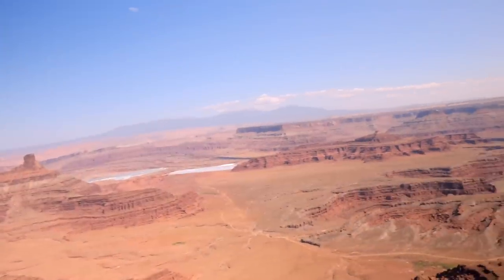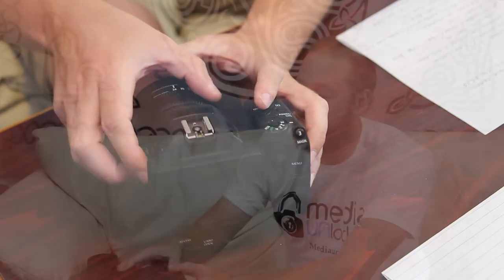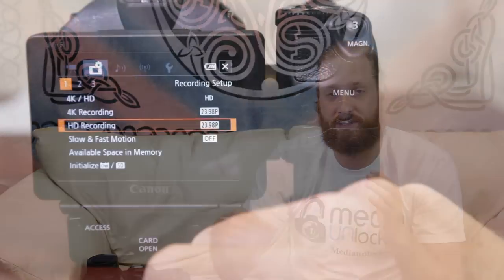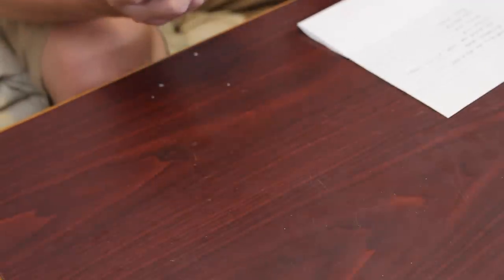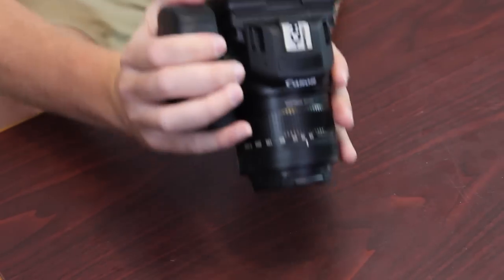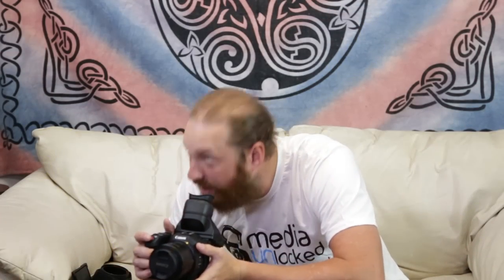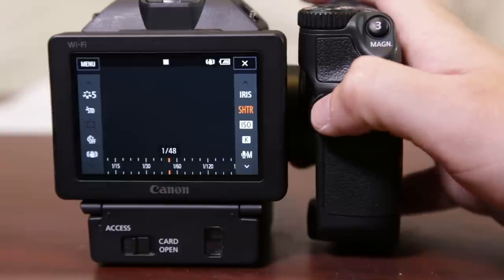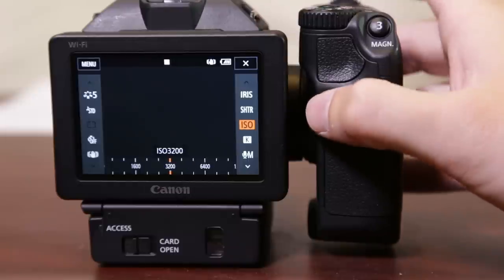My Thoughts on The New Canon 4K XC10 Video Camera after 1 Month of Testing it Out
This camera is amazing for the run and gun videographer or youtube channel creator. It is super easy to set up and start shooting that nice 4k video. There are some draw back like very expensive Cfast 2.0 cards. They can run as much as $400 usd for a 64gb card and only give you 30 minutes of shoot time. The Canon XC-10 is also very small allowing you to fit it in tight spaces. I am a big fan of this Canon camera for under 3k usd. I would not suggest this camera for some trying to shoot short films look at the Canon C300 markII.

SKYPE
Media_Unlocked